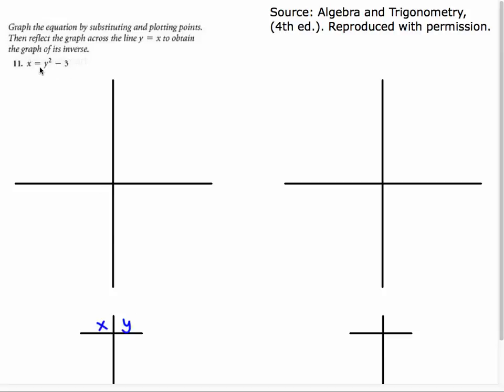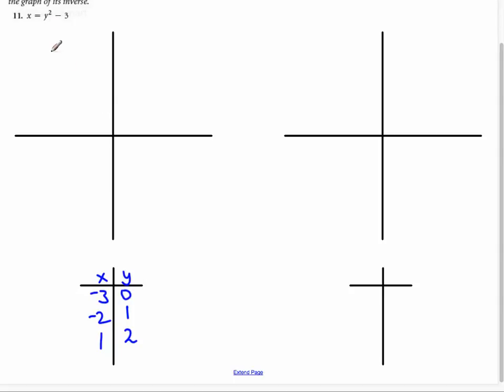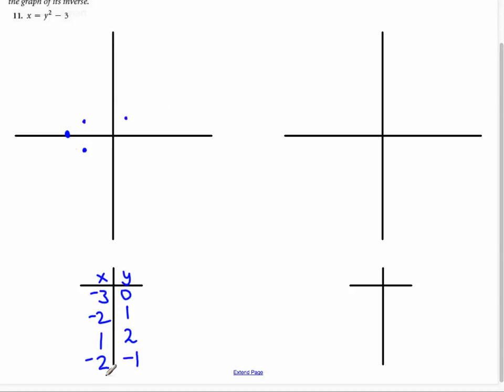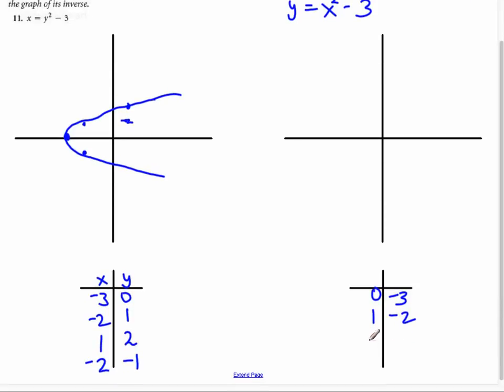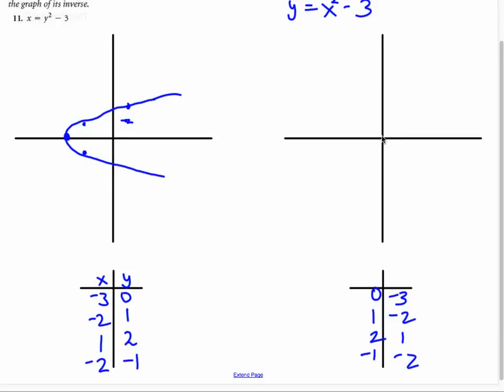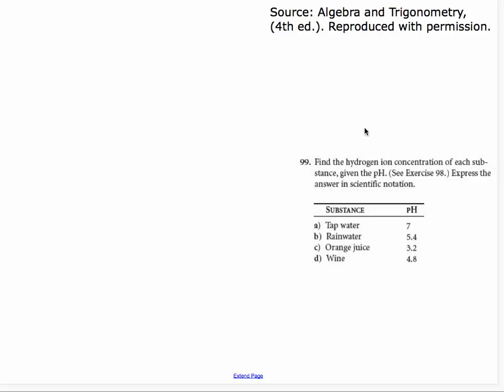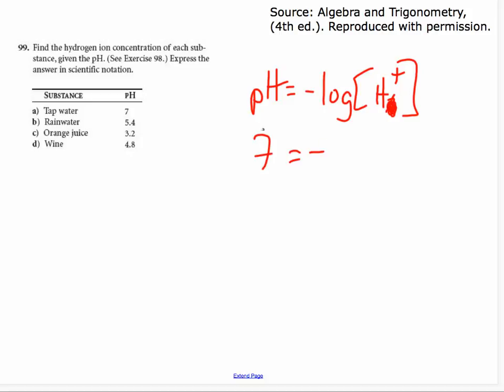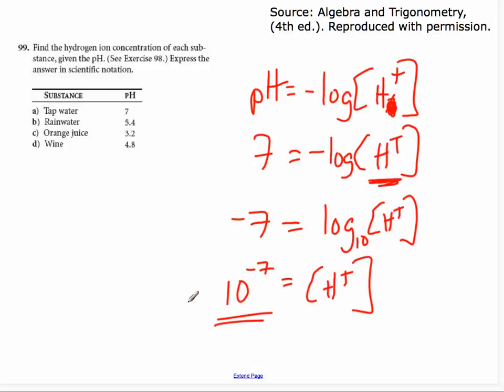MTH095 Inverse & pH.mp4